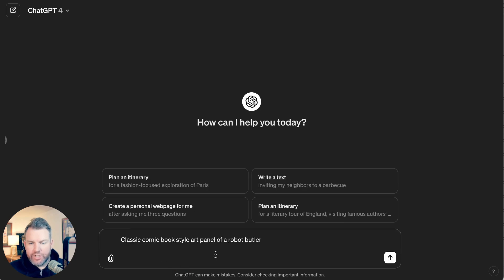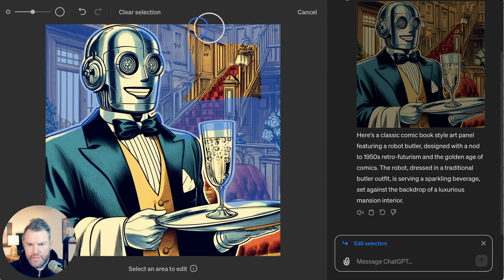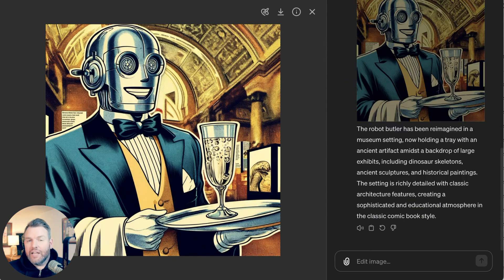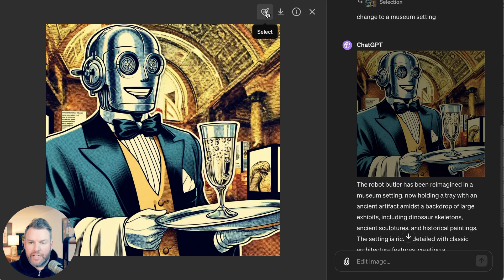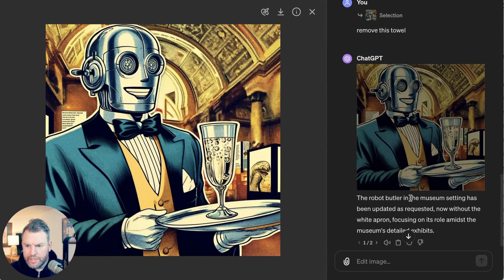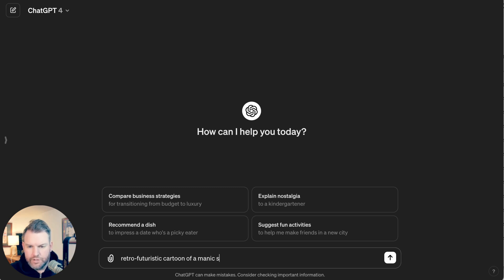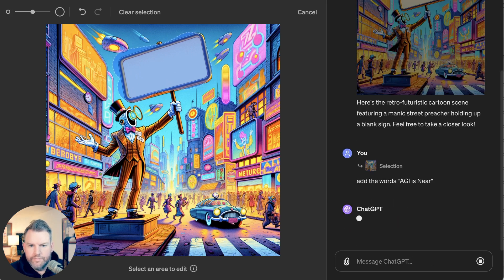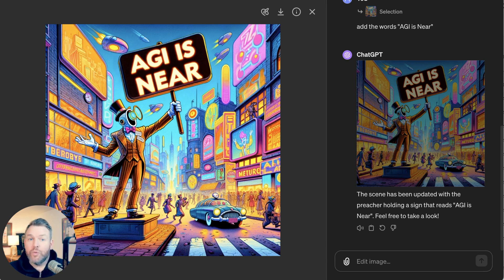4 Tips For Image Editing and Inpainting with DALL-E